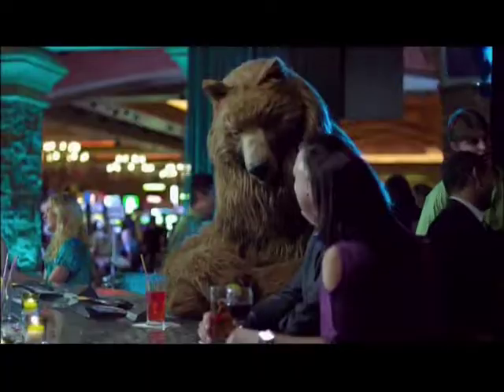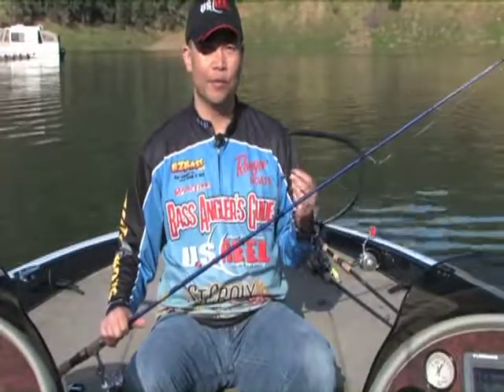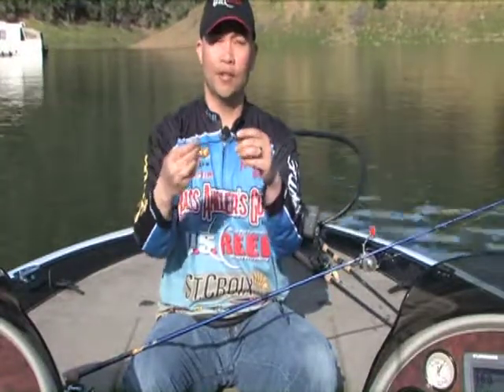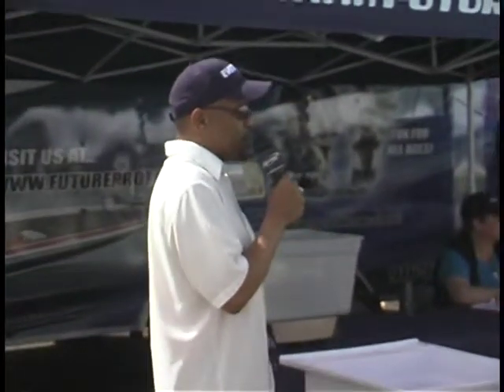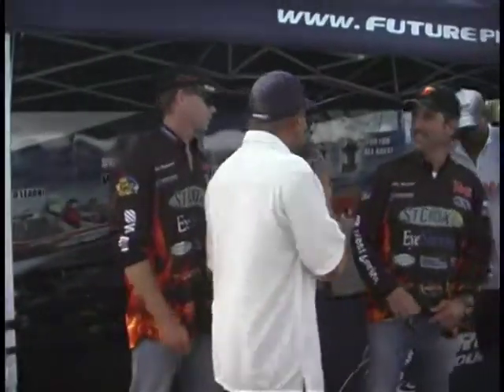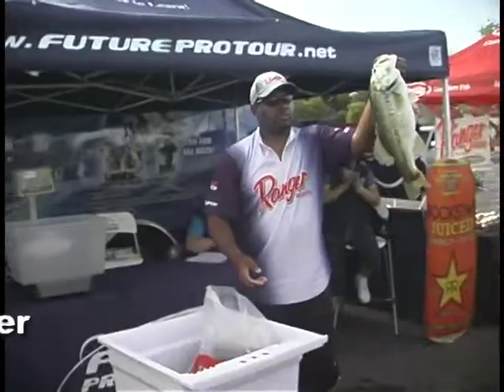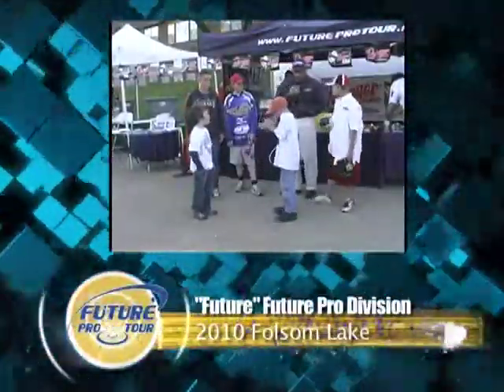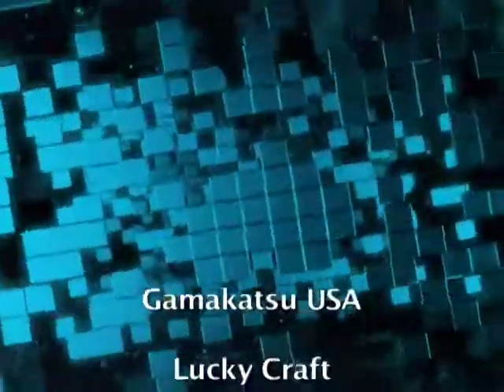2010 Folsom Lake "High Rollers Open" - Part 2